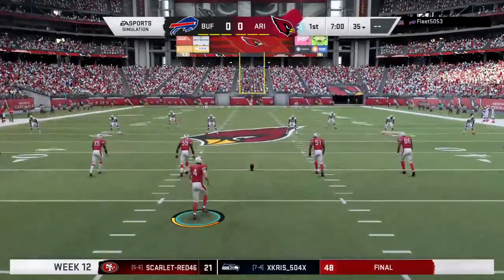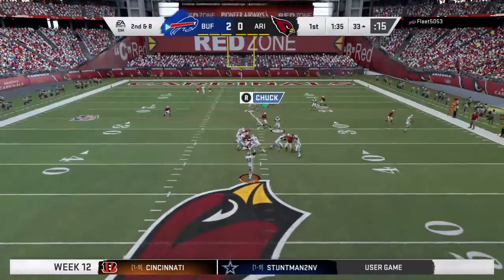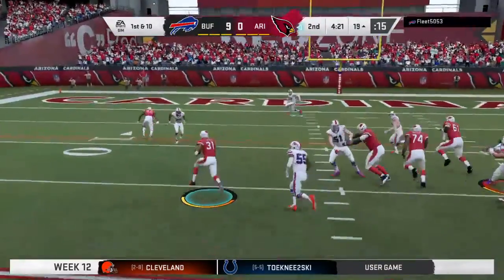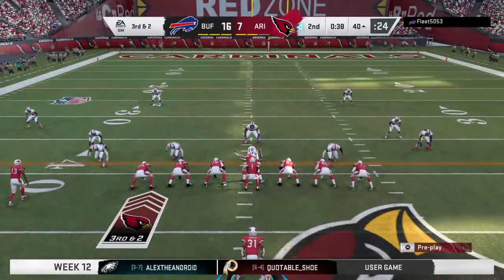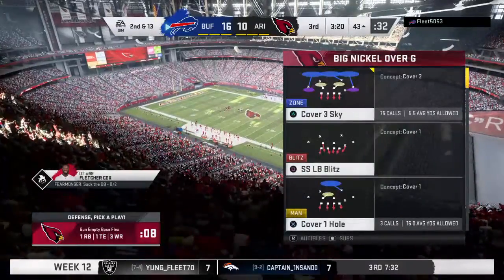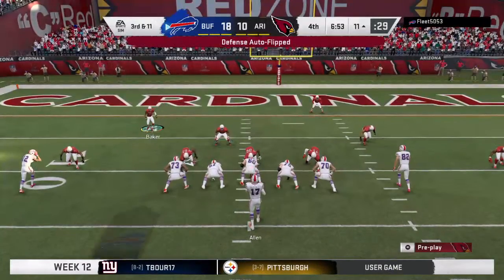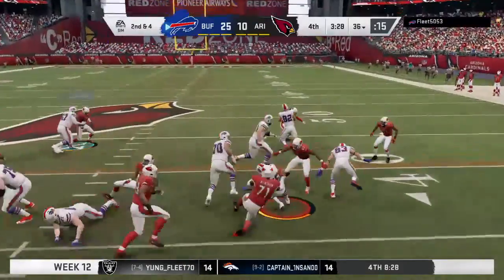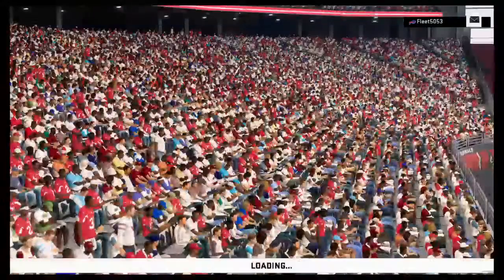ClarkVargus's Live PS4 Broadcast